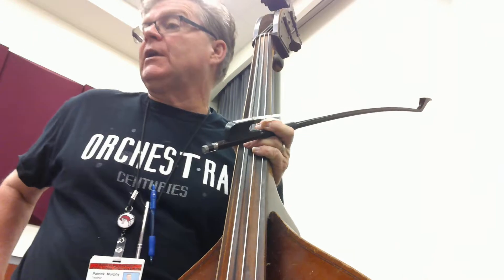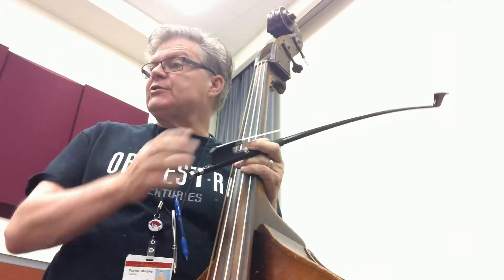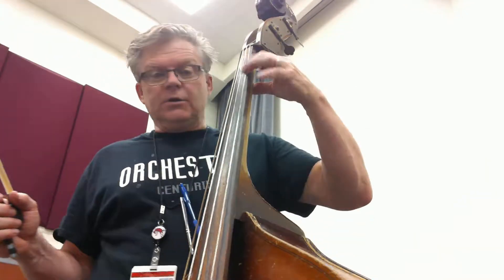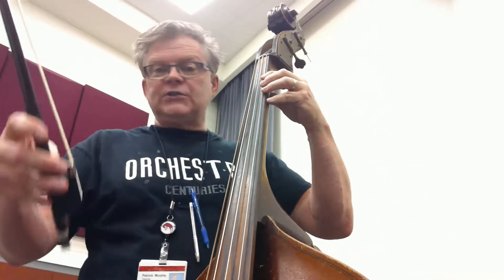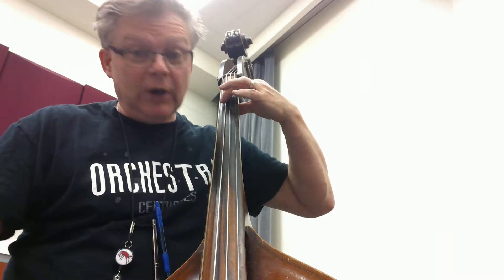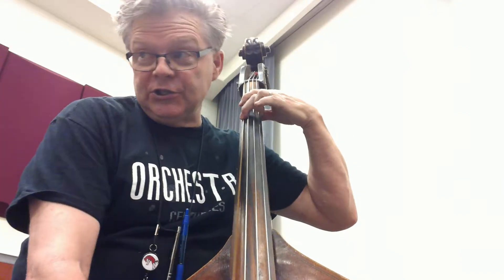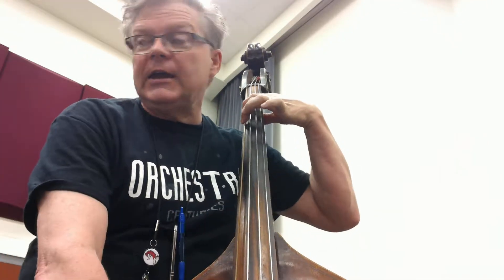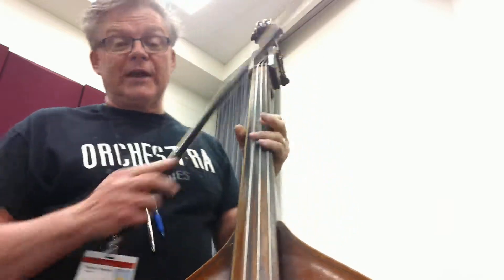#97 Walking Around bass part Essential Elements book 1